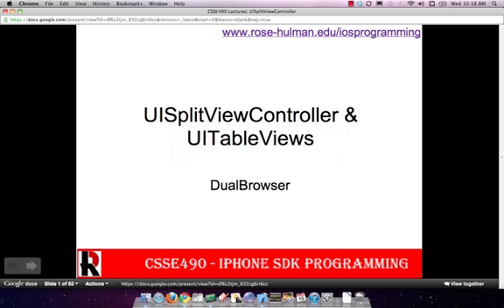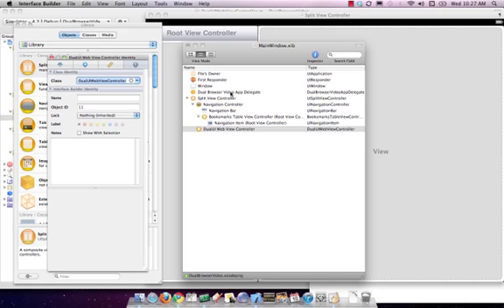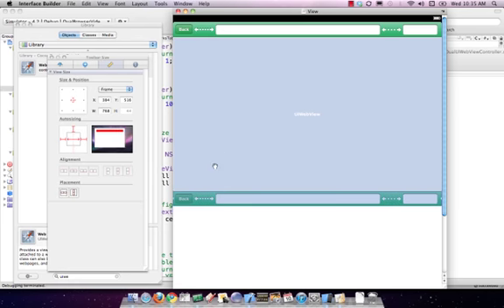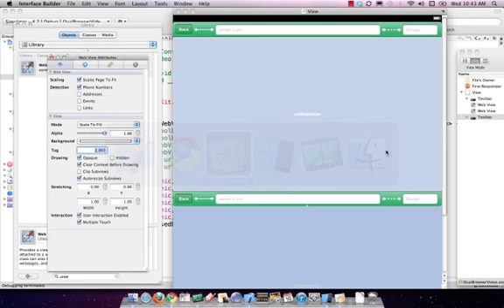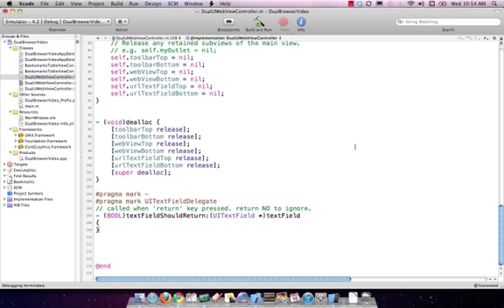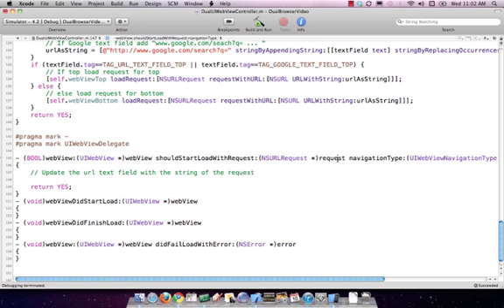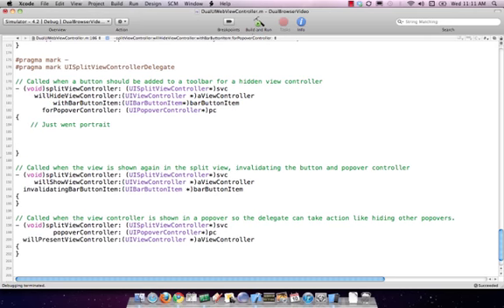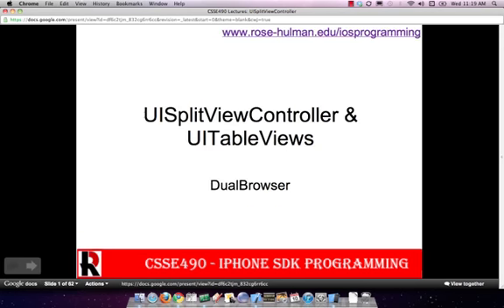iOS Development Course Fall 2010 Lecture 32 - UISplitViewController (DualBrowser Part 1)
Building a UISplitViewController app for web views with an editable table view as the master controller.